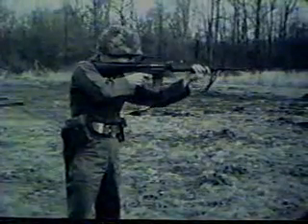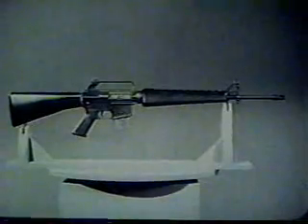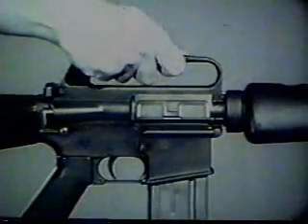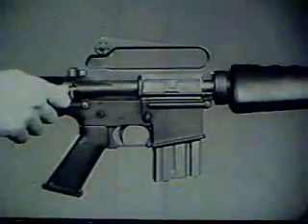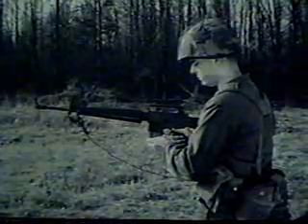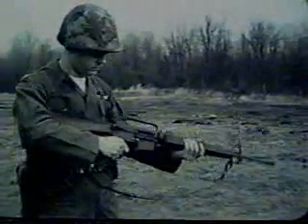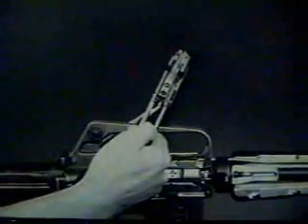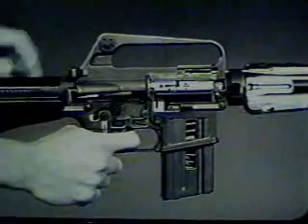M16 Operation Part 1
Old, Department of the Army, training video. M16 operation and cycle